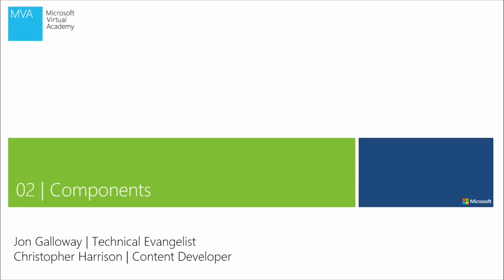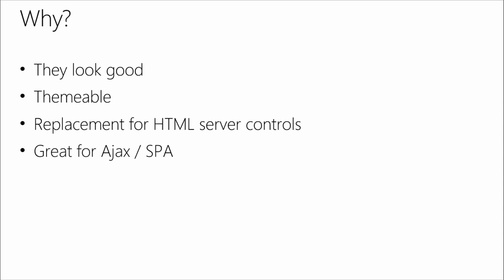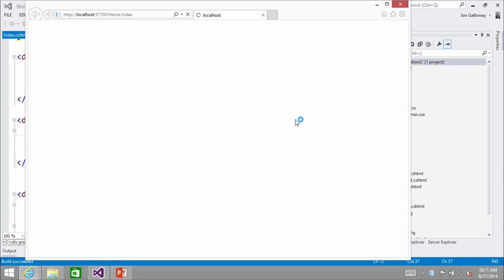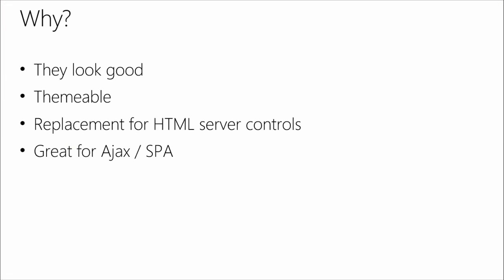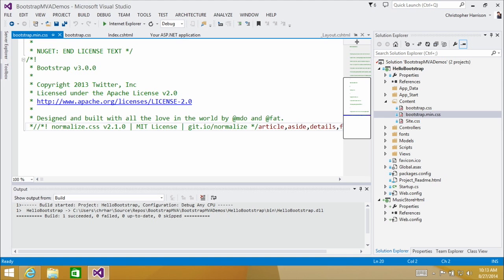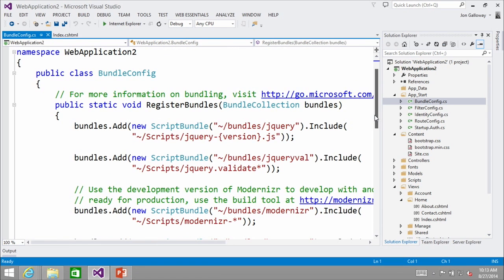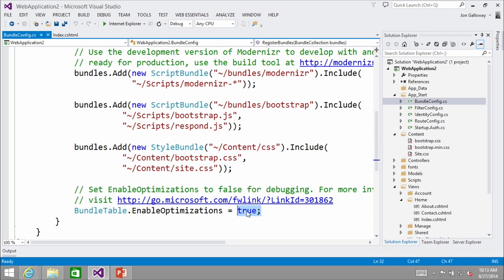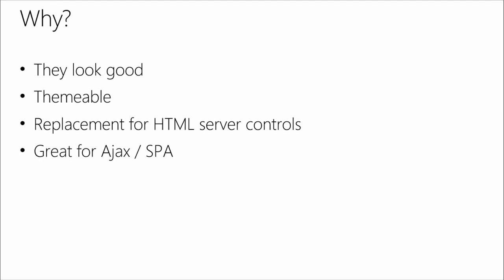Building Responsive UI Bootstrap-Bootstrap- Components - [Part-2]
Devs, are you looking to easily create webpages that work cross-platform and that scale well to different screen sizes? Join us to explore Bootstrap, the popular framework that makes it easy for all skill levels to create rich UIs for users, regardless of device.
Experts Jon Galloway and Christopher Harrison host this informative event, the first in a series of Web Wednesdays. They take you through what you need to know to get up and running in Bootstrap, and they offer tips for building great-looking applications. Check it out!

Bootstrap Components
Bootstrap introduces several components and objects that can be used when designing a page. Get a look at the available objects and how to use them to create pages.